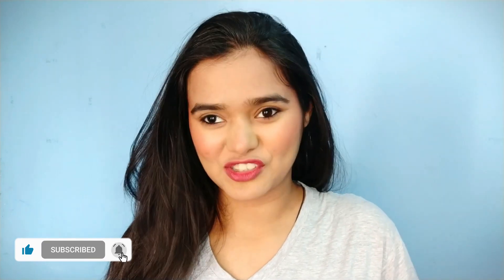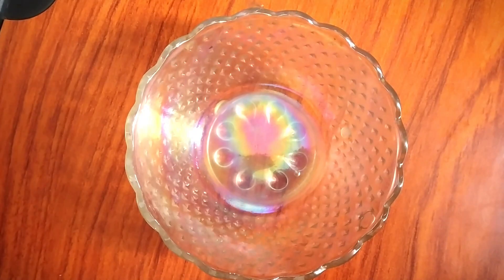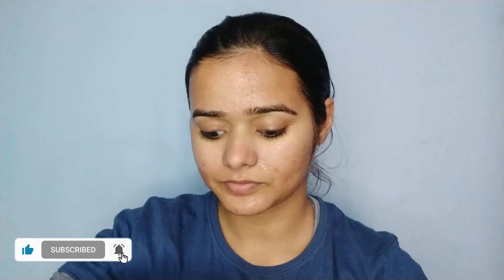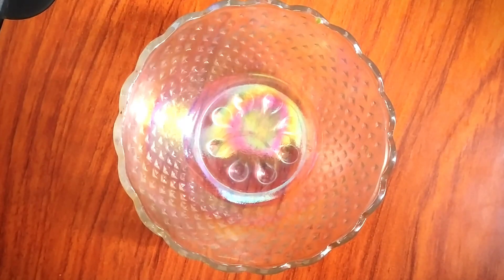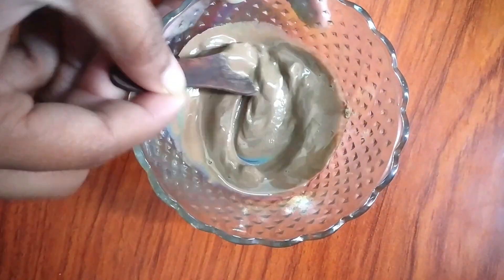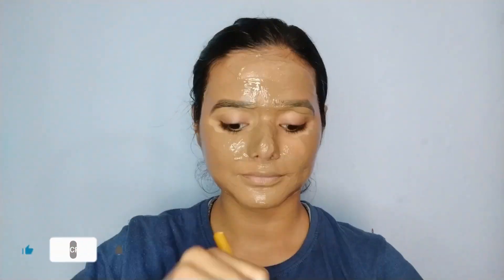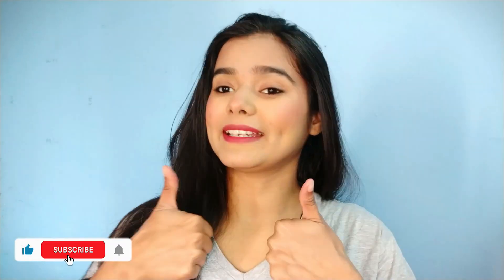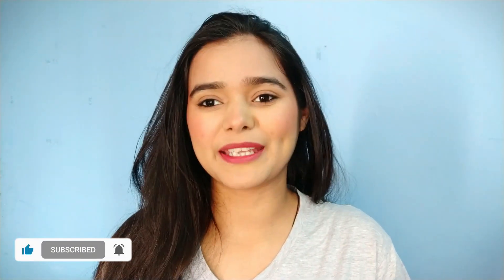आलू और खीरा से करे फेशियल, cucumber facial for oily skin, homemade potato facial, oily skin facial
COS.METOLOGIST

I regularly upload hair and skin care remedies. All the remedies are made after research/self usage on public demand. If you have any allergies strictly avoid it.Do patch test before using any remedies.

तैलीय त्वचा (ऑयली स्किन) क्या है? (What is Oily skin in Hindi?)
कफ दोष तैलीय त्वचा के लिए जिम्मेदार होता है। तैलीय त्वचा मोटी तथा बड़े रोमछिद्र लिए हुए होती है। किन्तु तैलीय त्वचा में झुर्रियाँ शुष्क तथा सामान्य त्वचा की अपेक्षा देर से पड़ती है। इसे कफज त्वचा भी कहा जा सकता है। तैल की अधिकता होने से इसमें गन्दगी और धूल जल्दी जमा हो जाते है जिससे रोमछिद्र बंद होने की संभावना रहती है इसलिए इस त्वचा में मुँहासे, ब्लैक हैड्स, व्हाइट हैड्स ज्यादा होते हैं।

त्वचा की प्रकृति जन्म से ही होती है अत: तैलीय त्वचा को ख़ास देखभाल की जरूरत (Oily Skin Care) होती है। सामान्यत: किसी व्यक्ति की त्वचा यदि जन्म से तैलीय, शुष्क या सामान्य है तो वह वैसी ही रहती है परन्तु कुछ अवस्थाओं में जैसे; महिलाओं में होने वाले हार्मोनल बदलाव या अनुचित आहार-विहार, इनके कारण सामान्य त्वचा भी कुछ समय के लिए तैलीय त्वचा में परिवर्तित हो सकती है। यहां तैलीय त्वचा को दूर करने के उपाय बहुत ही आसान शब्दों (oily skin care in hindi) में लिखे गए हैं ताकि आप इसका पूरा लाभ ले पाएं।

आलू और खीरा से करे फेशियल,
cucumber facial for oily skin,
homemade potato facial,
oily skin facial,
homemade facial for oily skin,
fruits se facial krne ka tarika
potato facial,
chehre par facial karne ka tarika,
facial kaise karte hain,
potato se facial kaise karen,
kheere se facial kaise kare,
oily skin care,
summer special facial,
ऑयली स्किन केयर टिप्स,
best fruits for oily skin,
home facial tips in hindi,facial at home,
beauty tips,oily skin,
oily skin tips in hindi